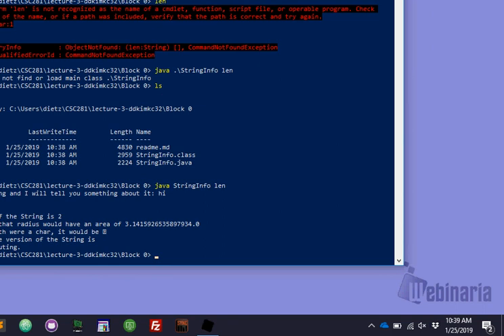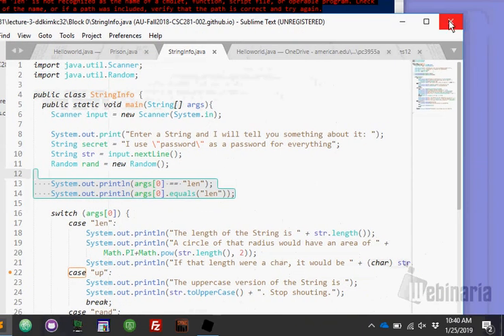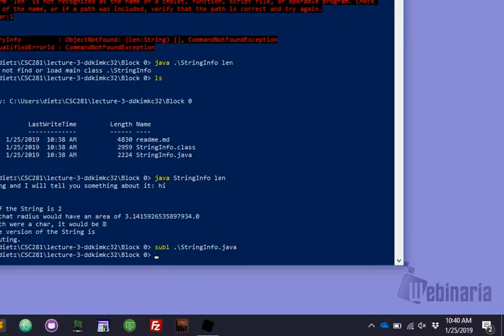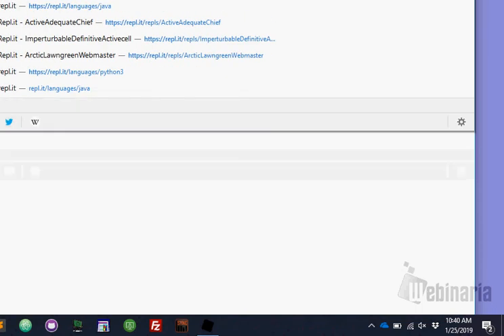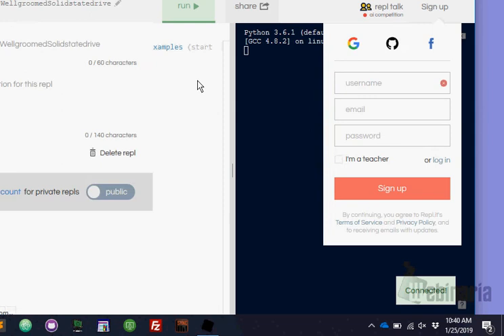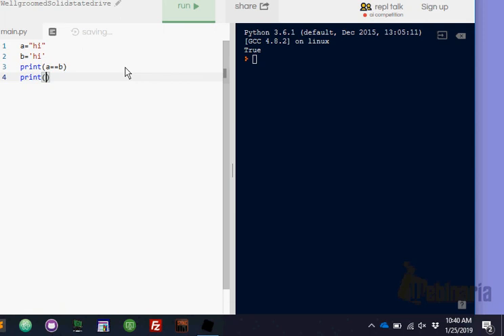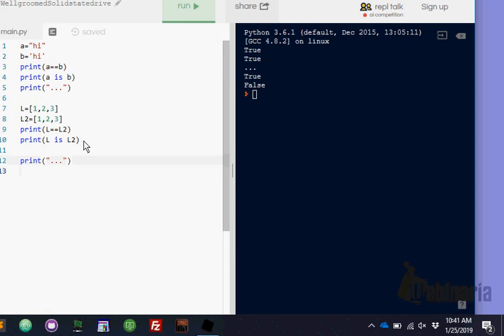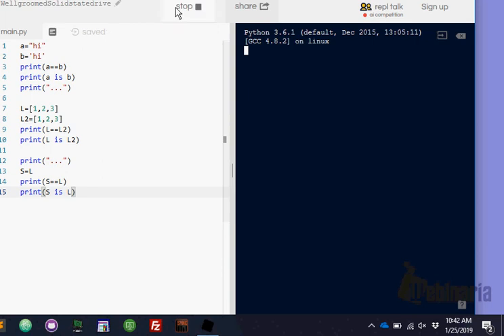StringEquality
Quick explanation about String equality in Java (vs Python3)